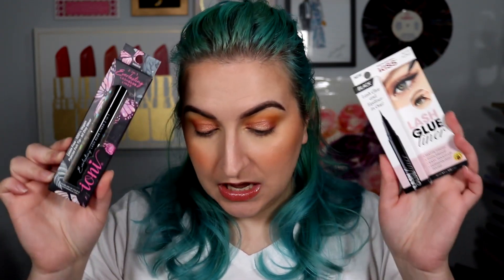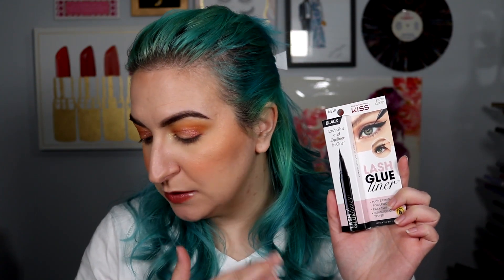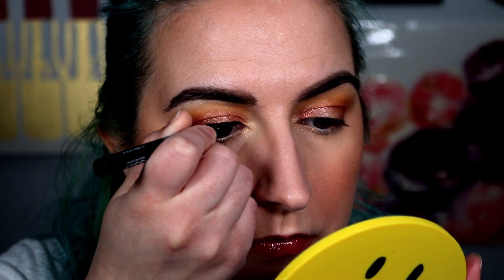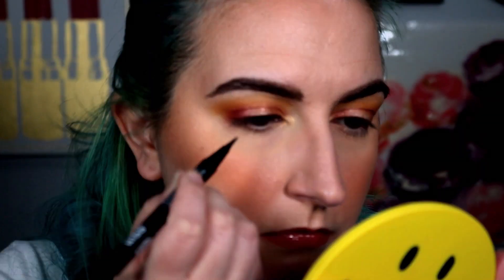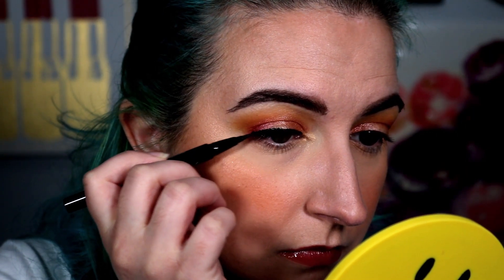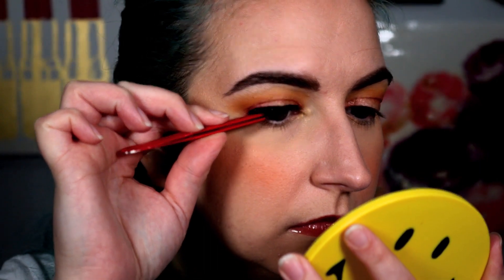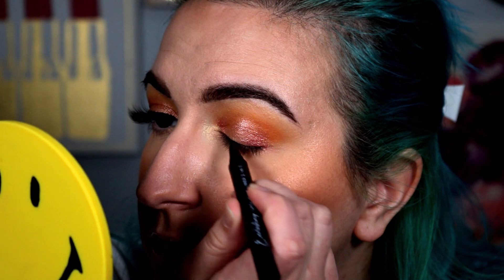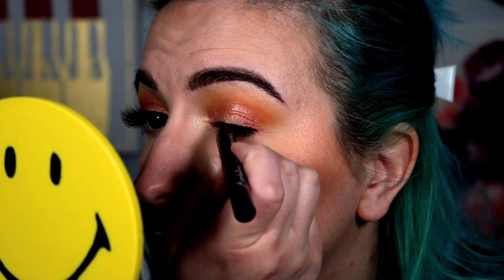DUPE ALERT - Kiss Products vs Ioni Cosmetics | Kirby Rose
Lash glue liner pens have been all the rage, but are the dollar tree ones a dupe for the high end ones?

Products Used:

Kiss Lash Glue liner pen

🔴 I use MagicLinks for my ready-to-shop product links.